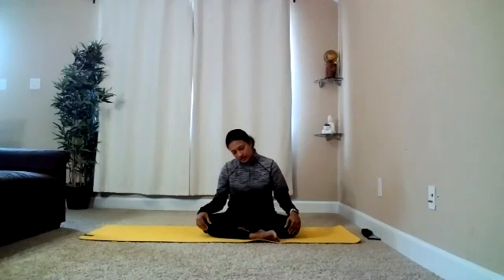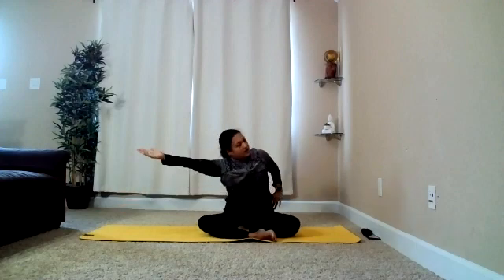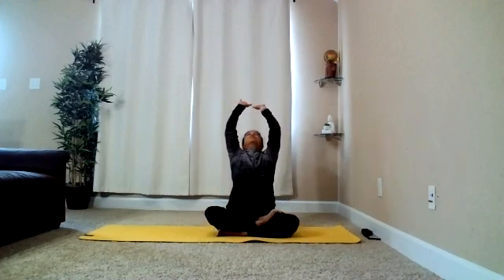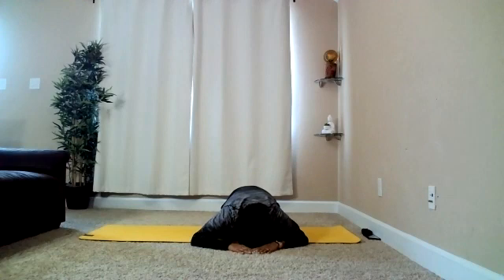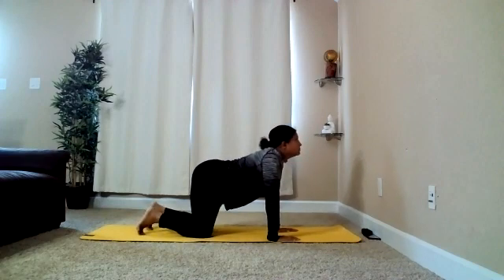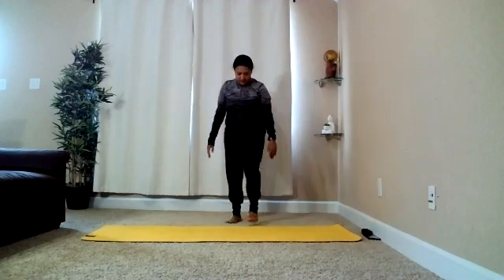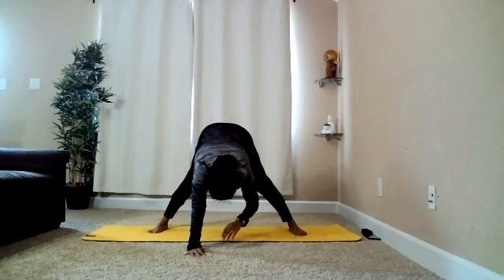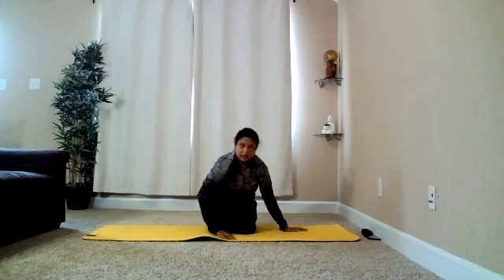2021-06-17 Free Yoga Class by India House